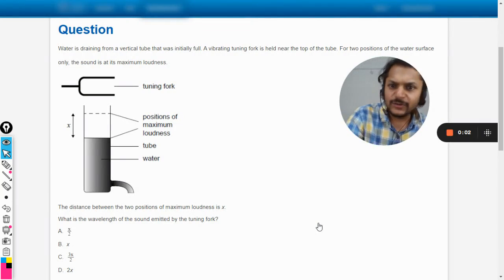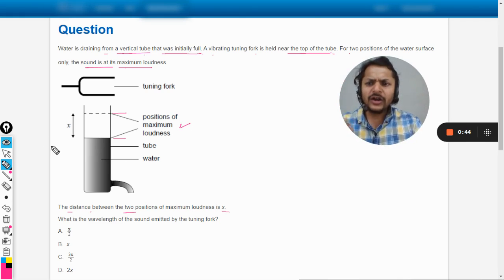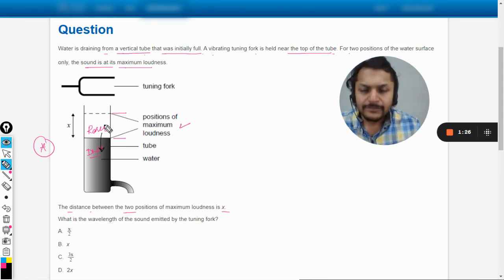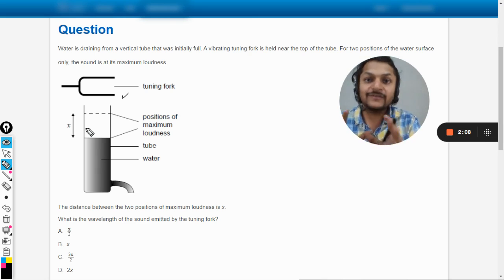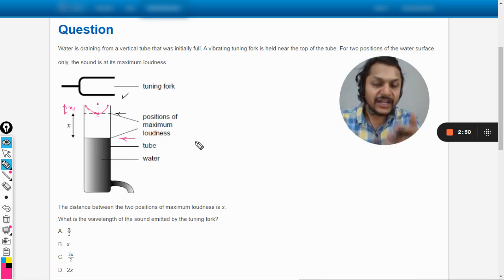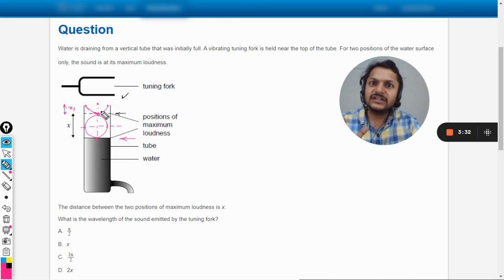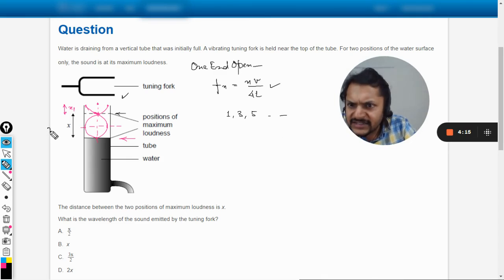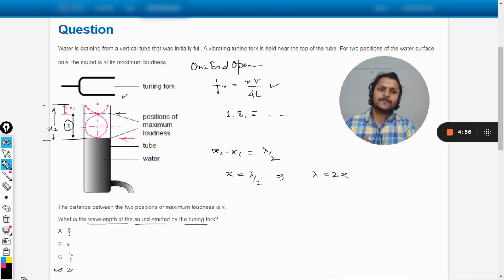Water is draining from a vertical tube that was initially full. A vibrating tuning fork is held near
Water is draining from a vertical tube that was initially full. A vibrating tuning fork is held near the top of the tube. For two positions of the water surface only, the sound is at its maximum loudness. The distance between the two positions of maximum loudness is x.

What is the wavelength of the sound emitted by the tuning fork?